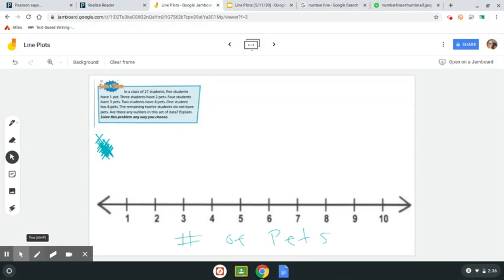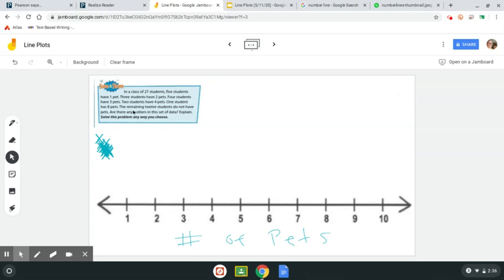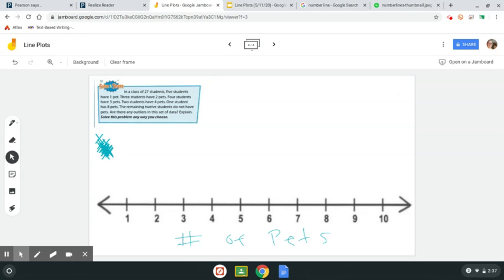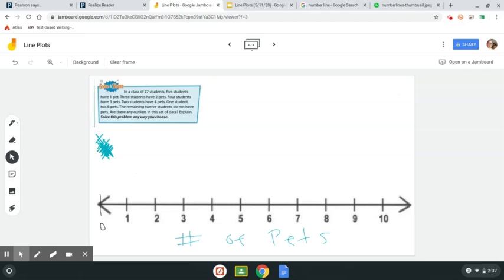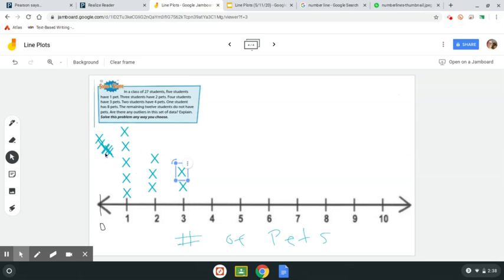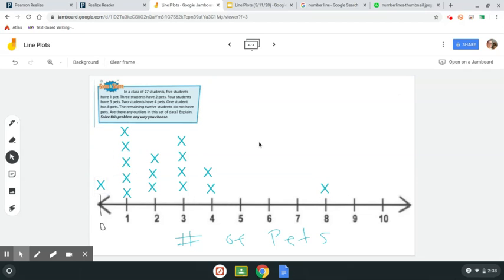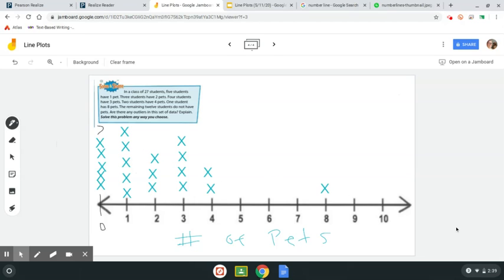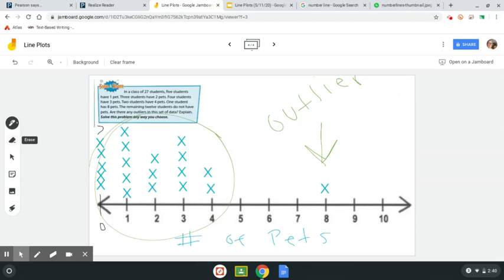Creating Line Plots